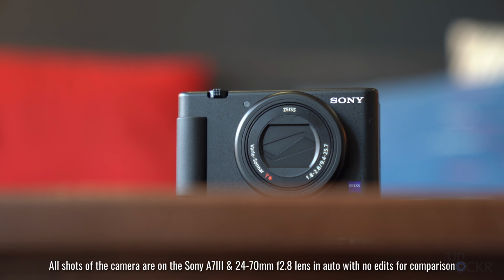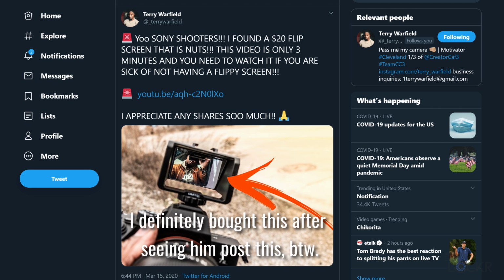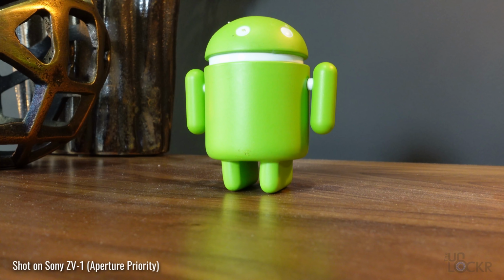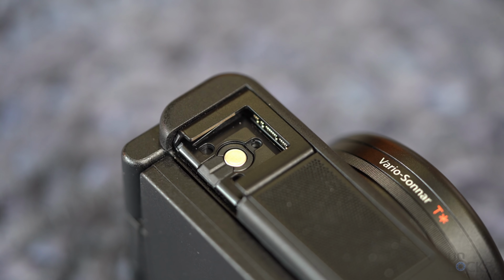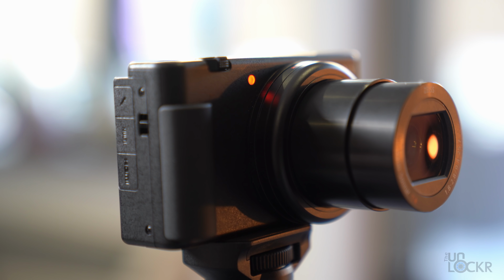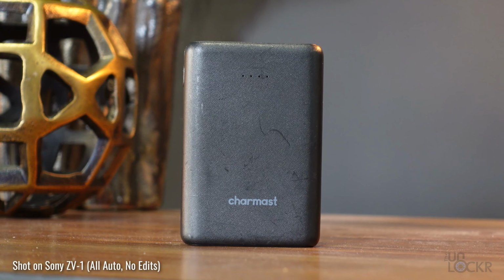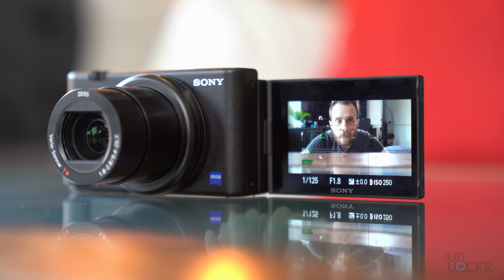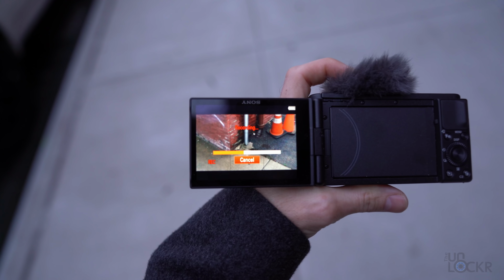Sony ZV1 Complete Walkthrough: The Best Vlogging Camera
The new Sony ZV1 was just announced and since Sony sent one over for me to borrow, I figured I'd do a complete walkthrough on it. In this video, we'll go through all the ZV-1 specs, image, and video samples, test out the audio, battery, and dive into all the features. Let me know what you guys think.